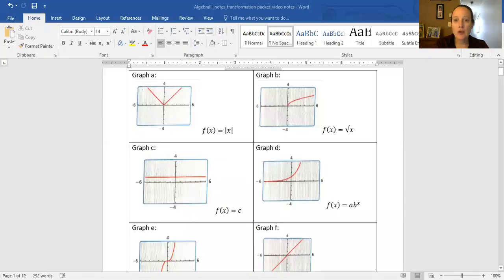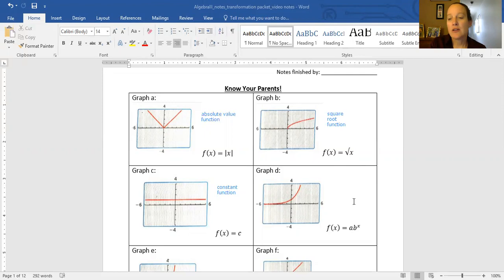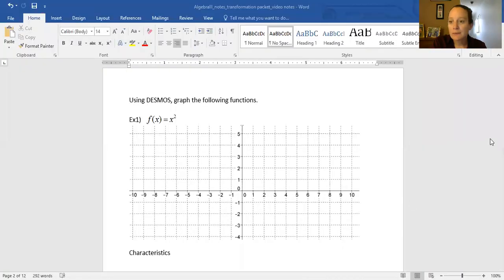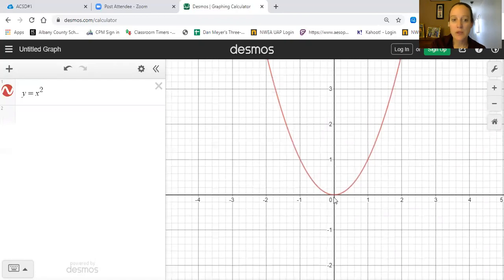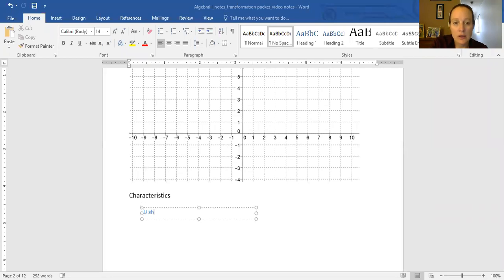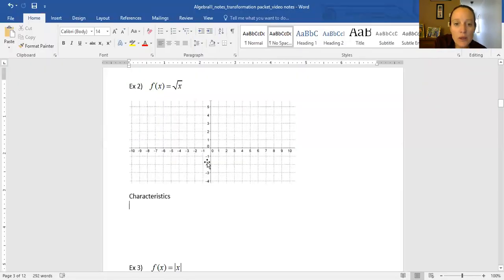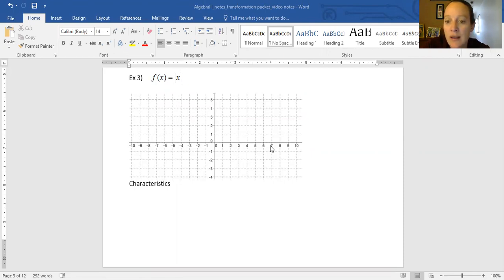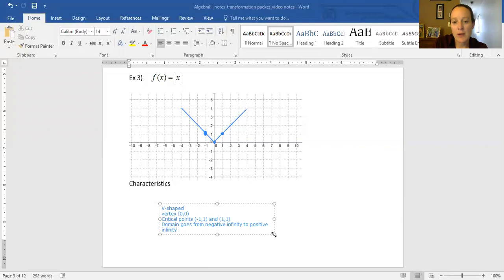Know Your Parents Video